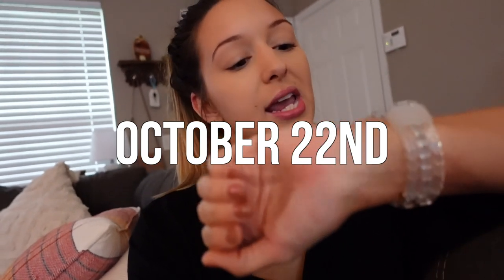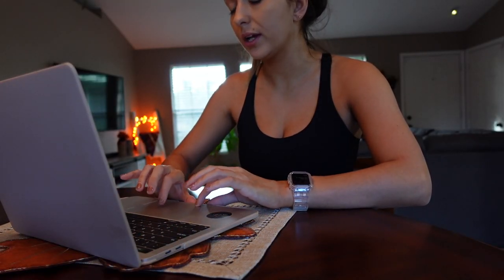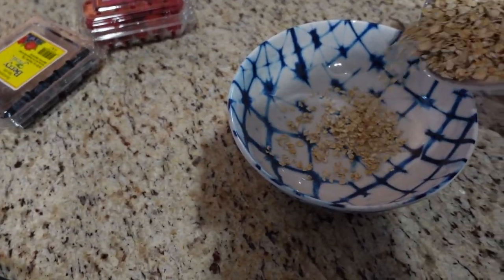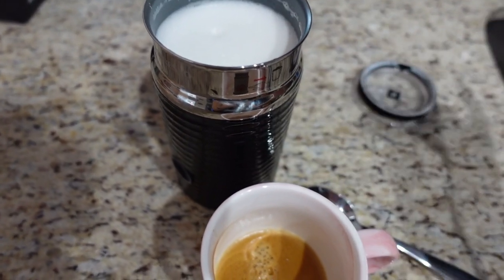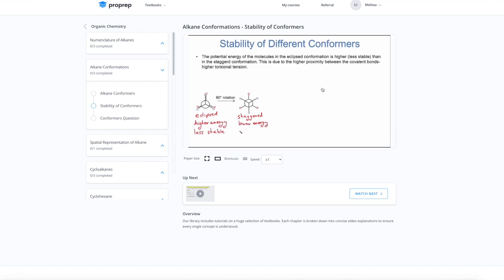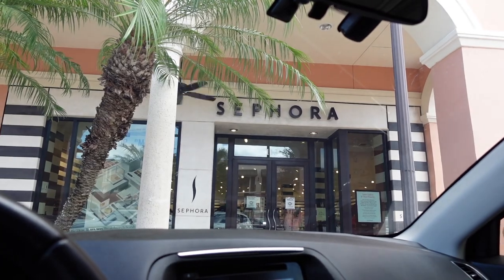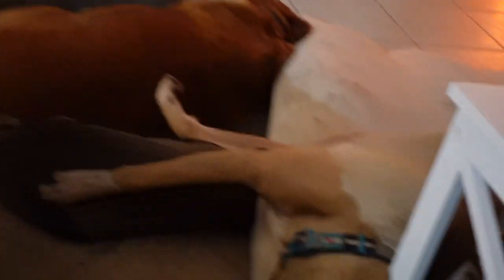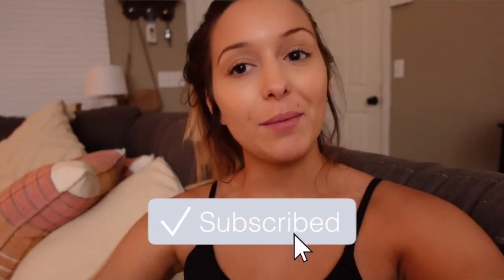VLOG: Workout, Rare Beauty First Impressions, Running Errands, Nail Appt, etc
(This video was from a few weeks ago incase you're confused... lol I was waiting on brand approval!)

Lululemon Energy Bra
Gymshark Leggings
Clear Apple Watch Band
Nespresso Machine
Aerrocinno Frother
Rare Beauty Foundation
Rare Beauty Concealer
Rare Beauty Foundation Brush
Rare Beauty Concealer Brush
Rare Beauty Liquid Blush + Lipstick Duo